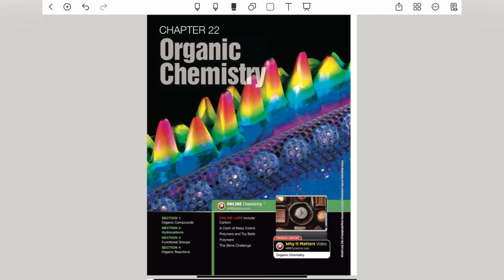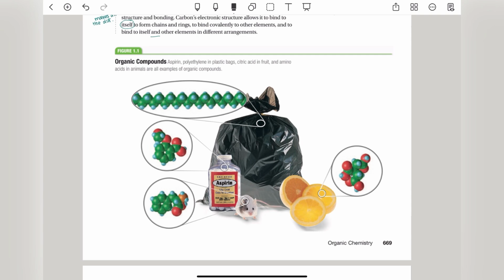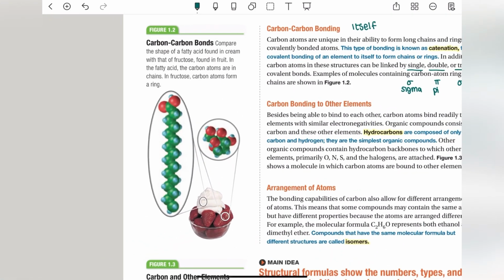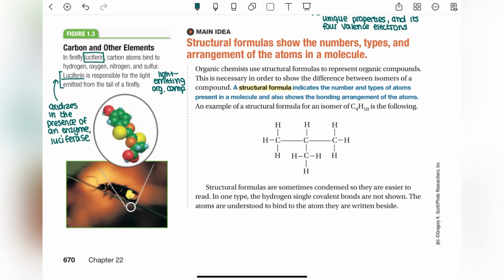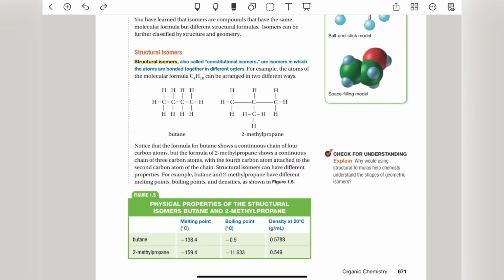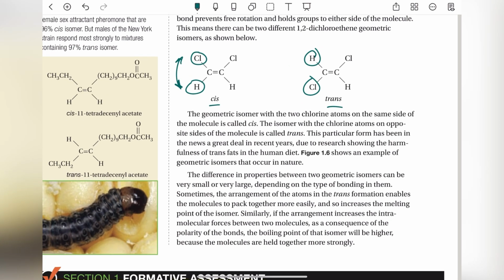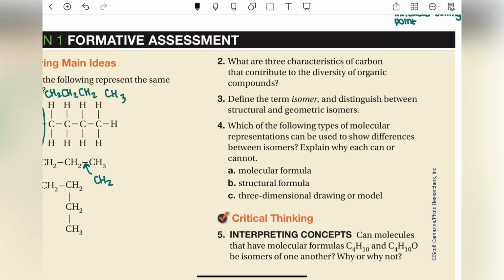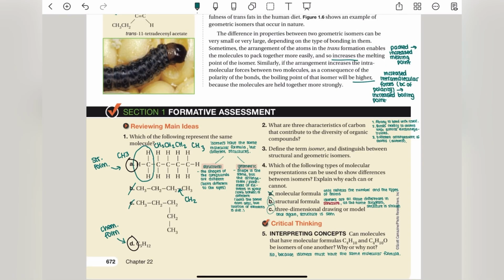BIOCHEMISTRY - Organic Compounds: Carbon, Structural Formulas, Isomers (HOLT McDOUGAL Modern Chem)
A new Biochem series!!!

I had so much love for biochemistry that I had to share it with others 🤗. I hope it helps you enhance your biochemical knowledge!

PDF file will be uploaded soon.